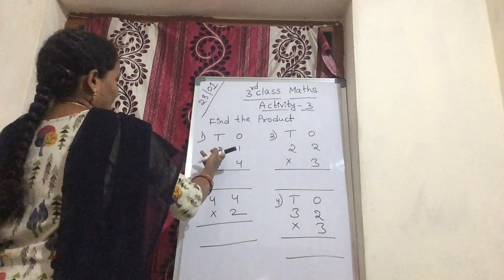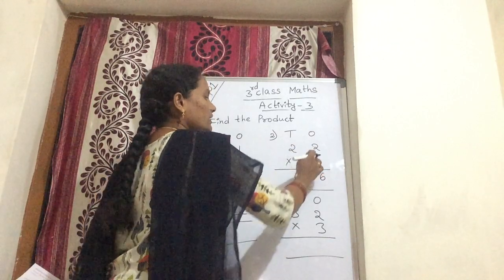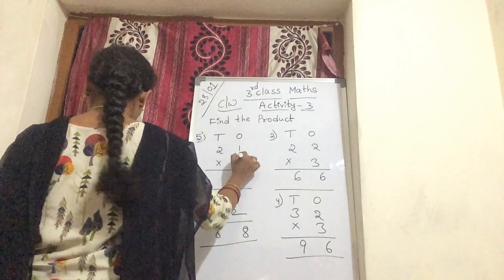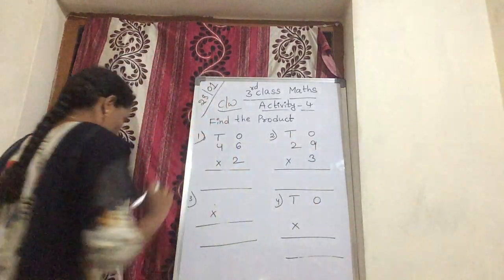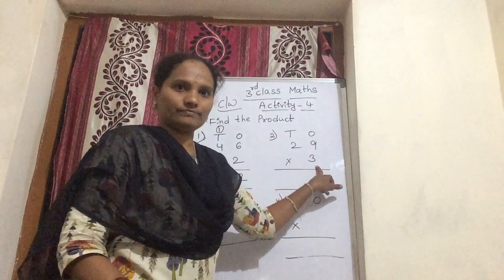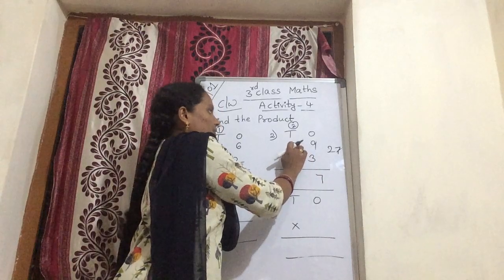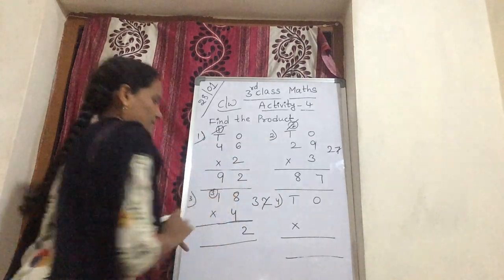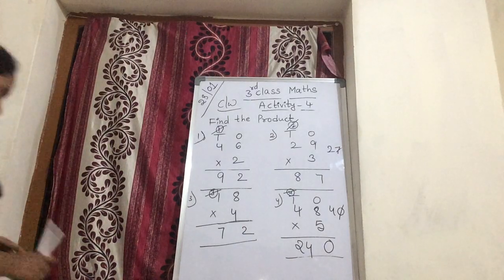3rd Class- Maths- 28/01/21